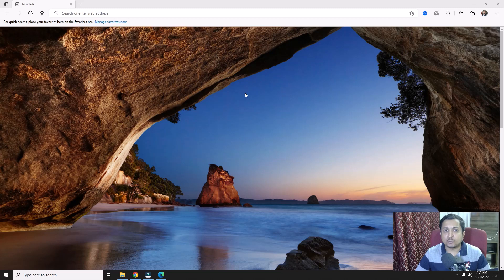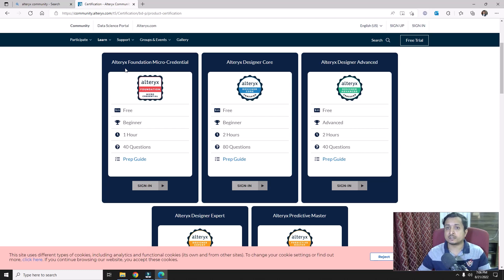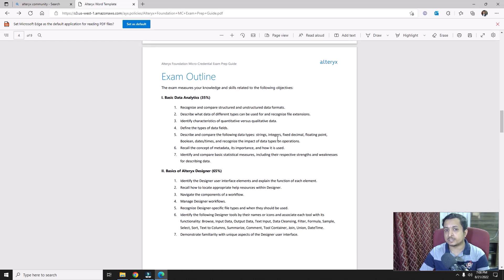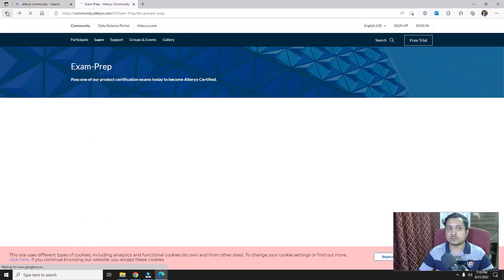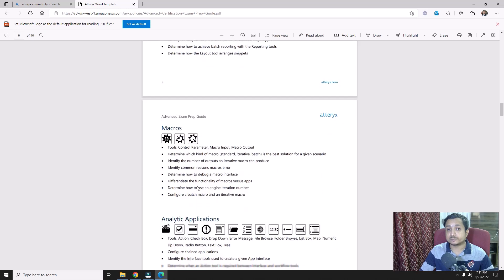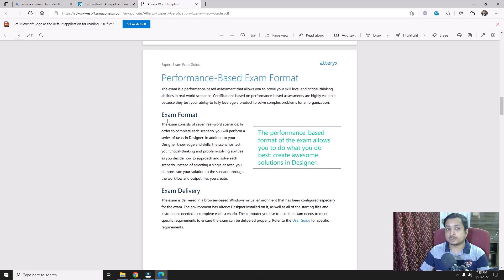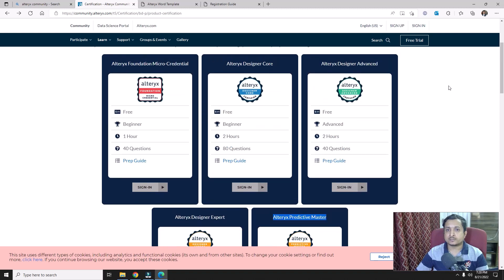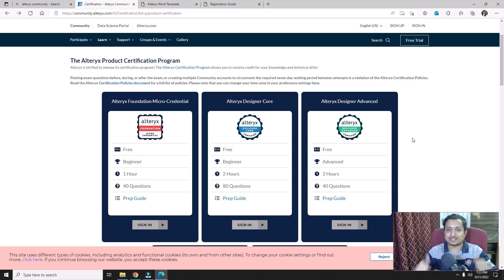Alteryx Certifications - Types | Preparation | Tips & Tricks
In this video, Vaibhav Gupta is explaining in detail about different types of- "Alteryx Certifications". He is taking through the preparation details for the certifications and also giving suggestions regarding different videos you can go through to prepare for it in right manner.